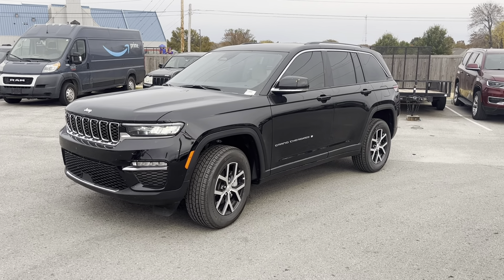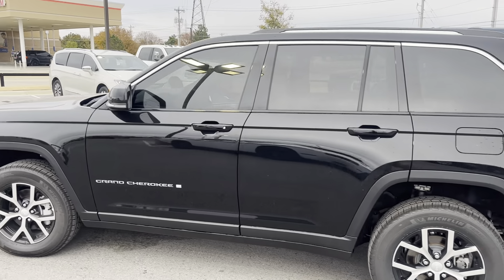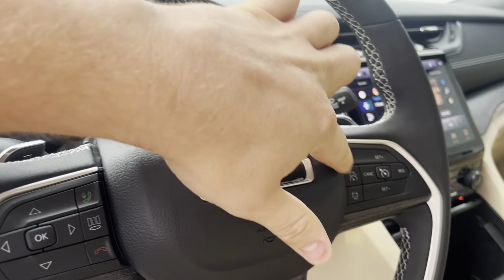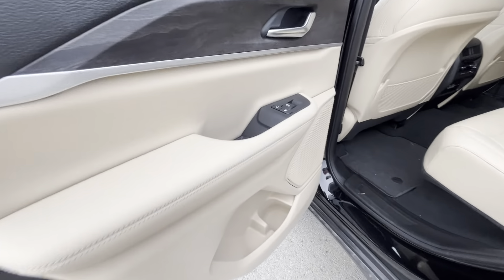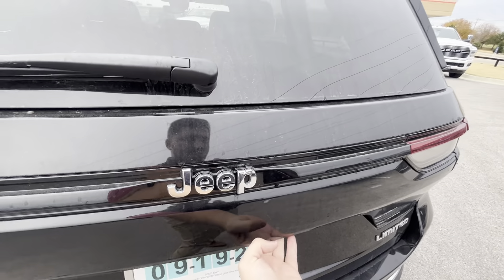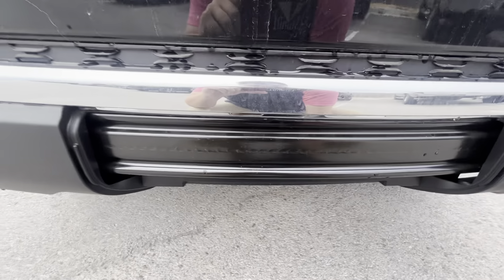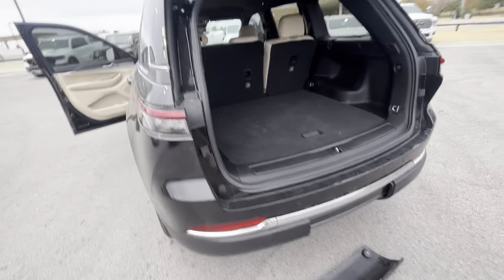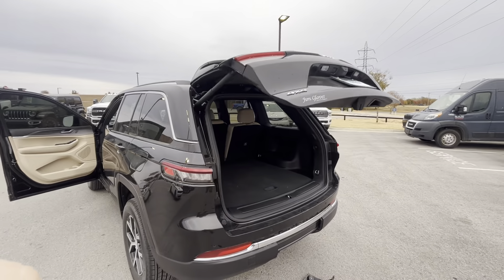walk around video of our 2023 jeep grand Cherokee Limited ￼